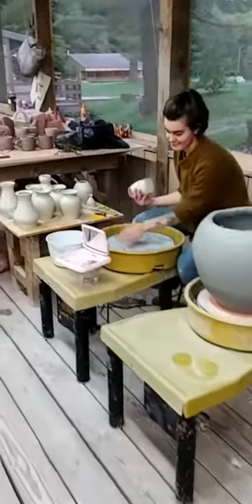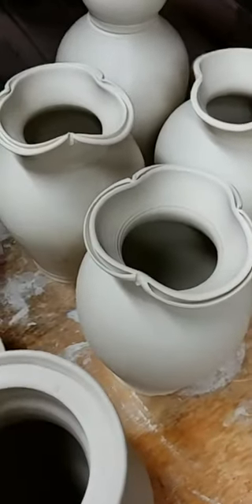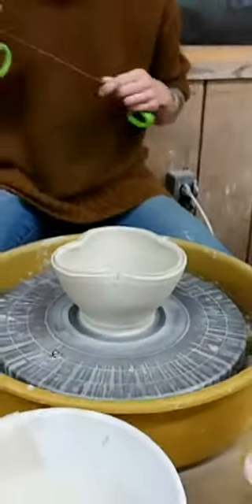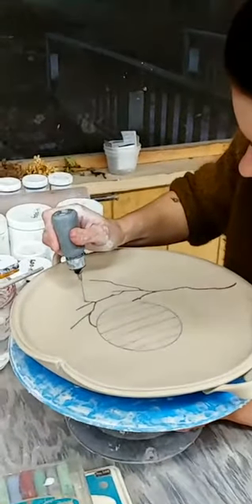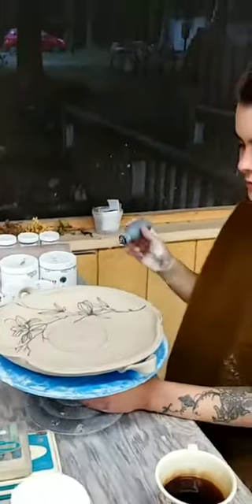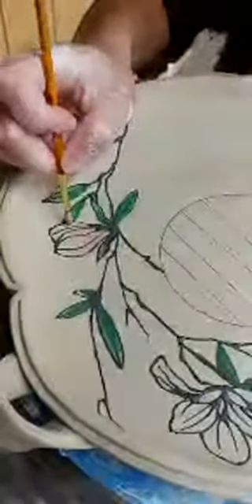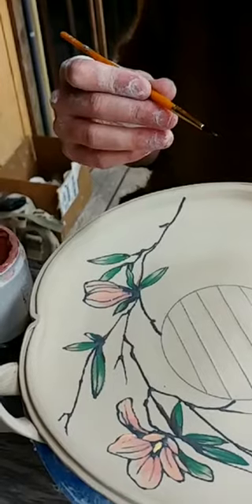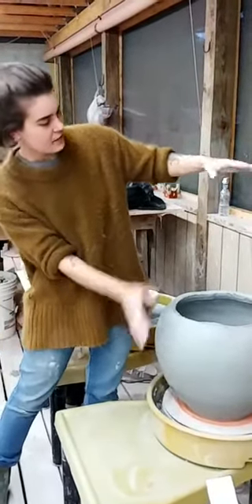Intern Artist Demo - Julia Castor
Julia Castor is a ceramic artist and a fine art painter from Bucks County, PA. Her work draws inspiration from the natural world and art history, among other things. She is extremely excited and humbled to be part of the Touchstone team this year, and to have the chance to work and grow as an artist on Touchstone’s beautiful campus in the Laurel Highlands.